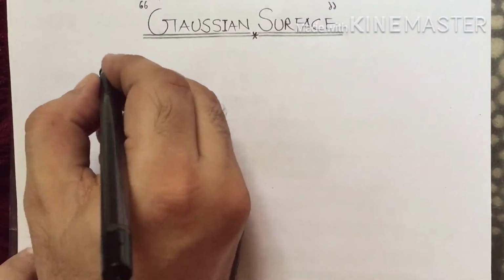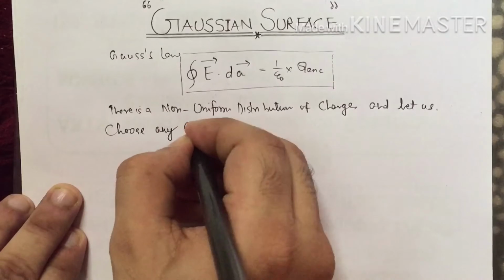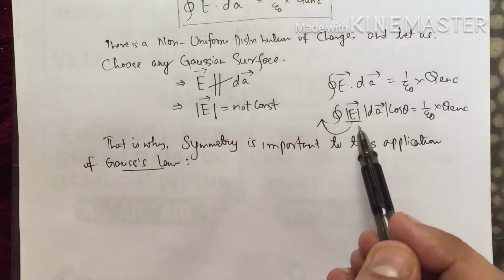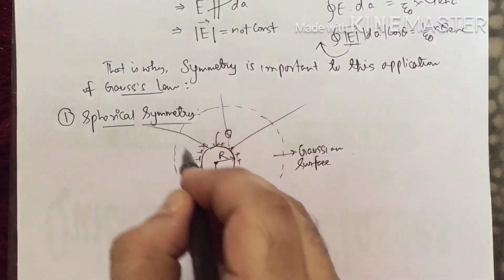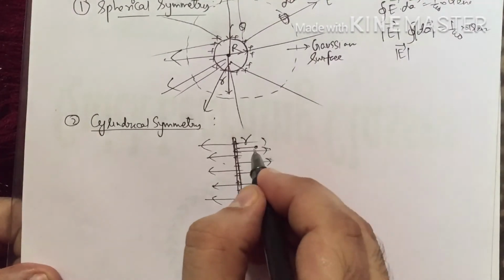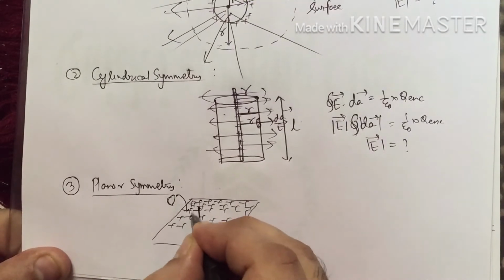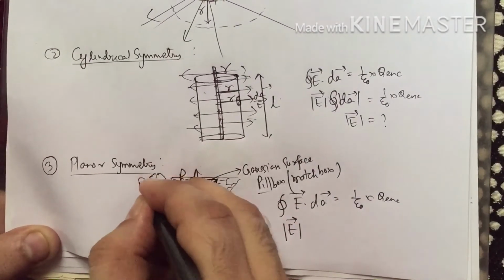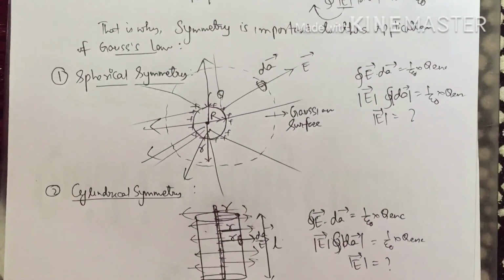Gaussian Surface || Electrostatics-I || IIT-JEE/NEET/AIPMT/BOARDS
In this Video, I have uniquely explained as what are the Gaussian Surfaces and how can we draw them around any charge distribution, specially helpful for 12th Boards, and even for IIT-JEE/NEET entrance exams.
Please watch the video till end and I am sure you will learn how to draw them.